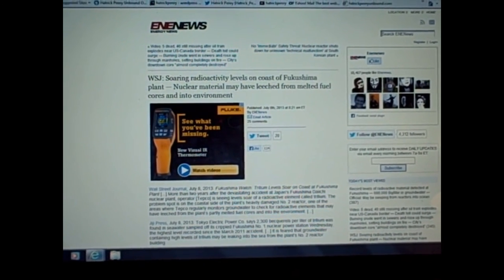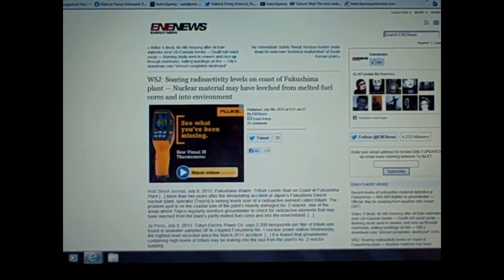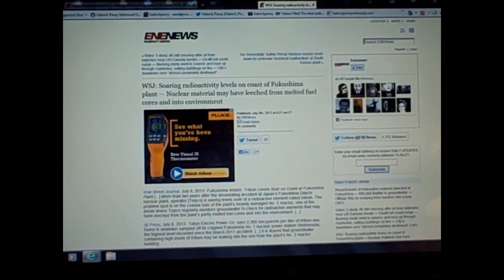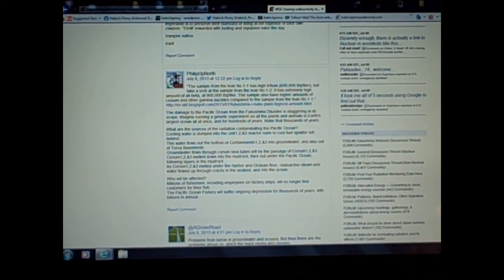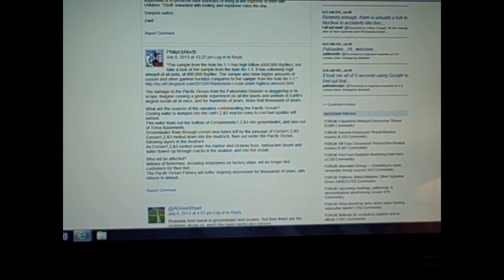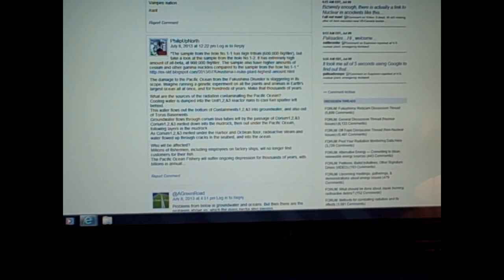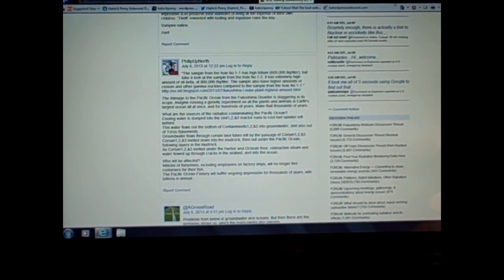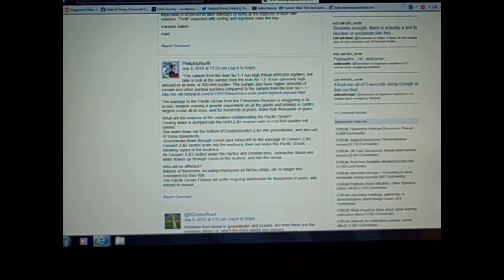triple china syndrome, 95% of all media is controlled or incompetent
"I have to challenge everybody because you must, at some point in your life, learn to think or you are doomed." ~William Cooper